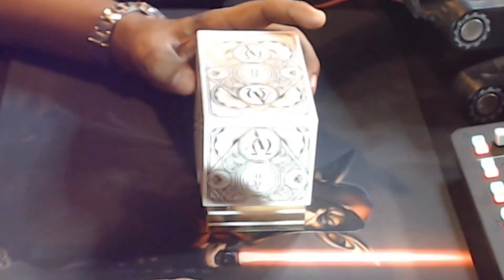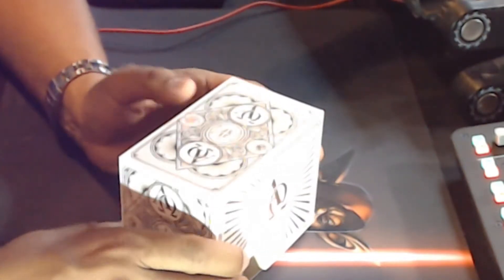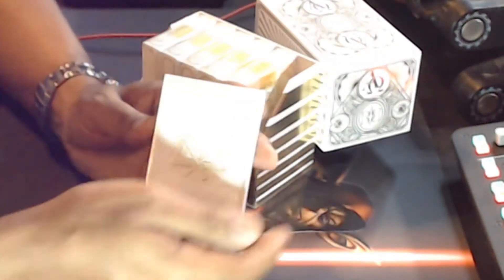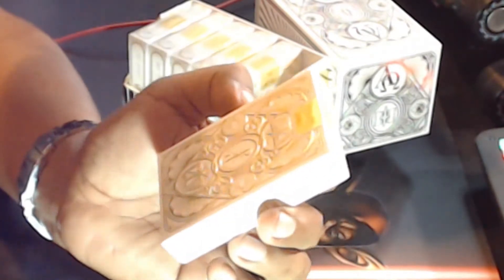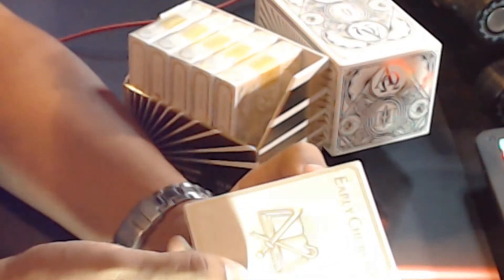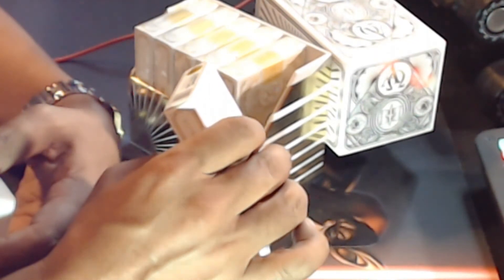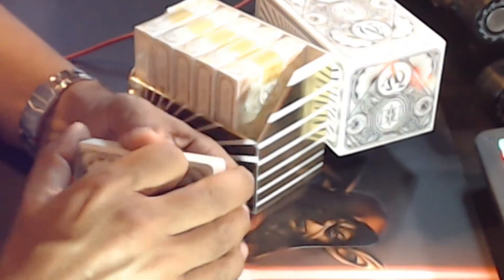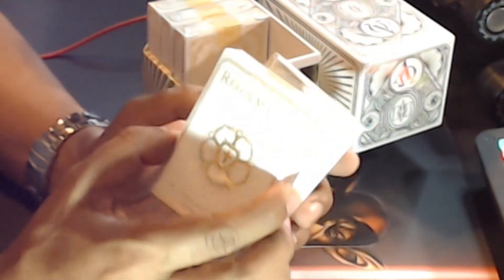Unboxing of Alpha Omega Playing cards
In this video, I unbox some beautiful cards that are about Church History.